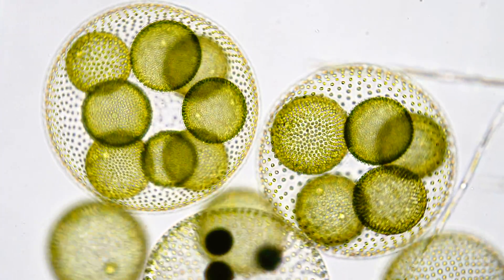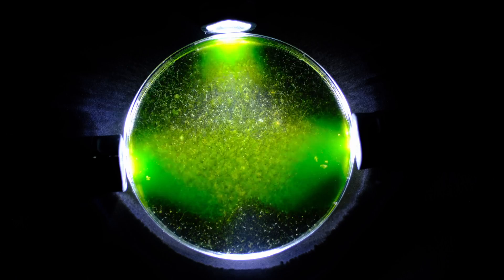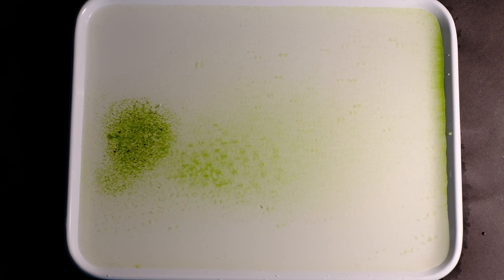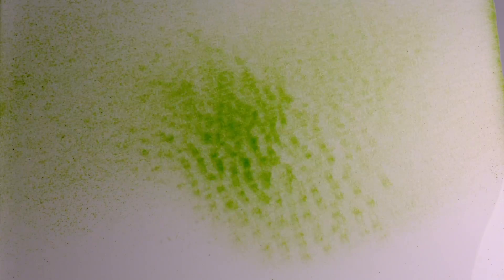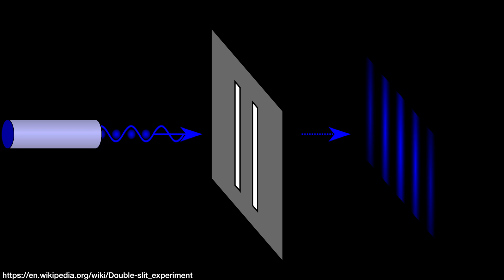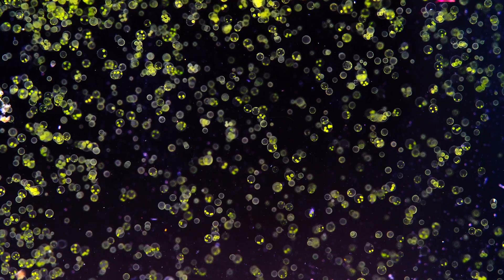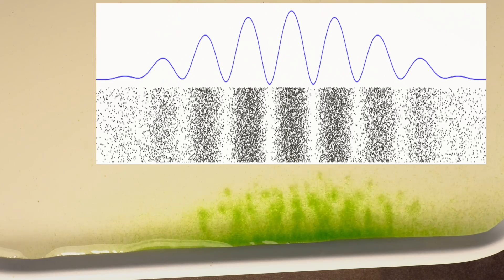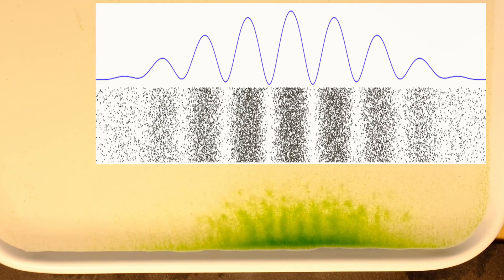Double Slit Experiment with Living Organisms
The double slit experiment is usually performed with light or electrons. But have you ever seen how living organisms behave? For this experiment the alga Volvox was used and it shows some remarkable properties.

Microscopes used:
Olympus CX43
Olympus BX53

Cameras:
Sony A 6400
Fuji XT4
Canon R5

Alexandre Gondran
NekoJaNekoJa